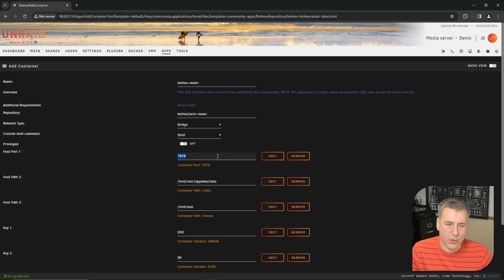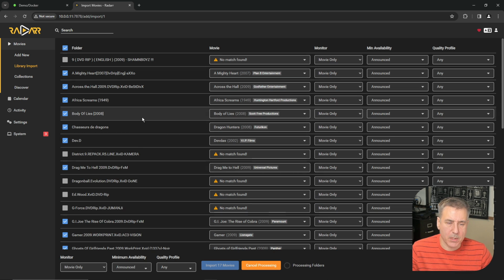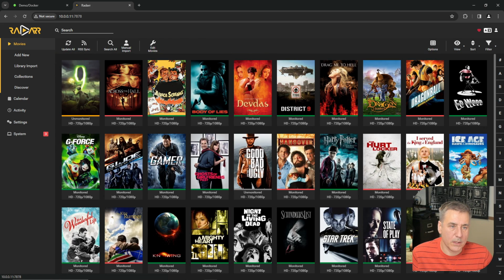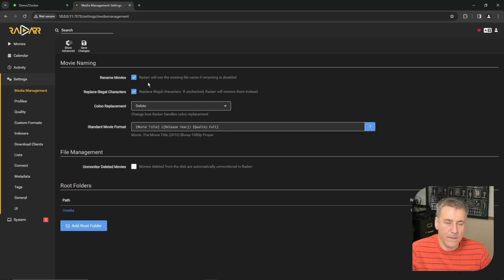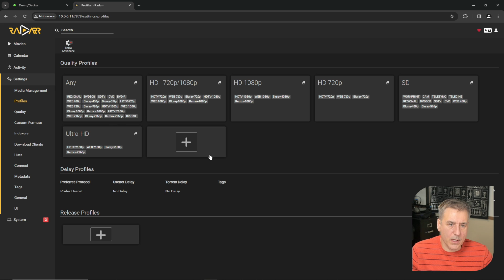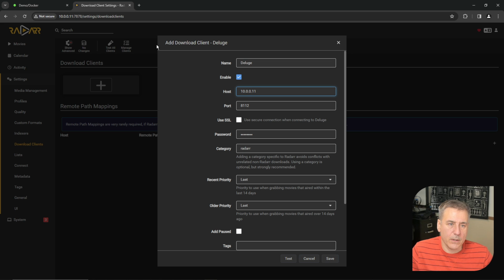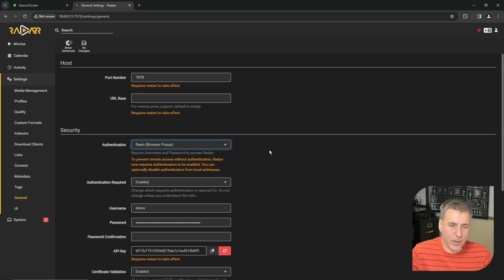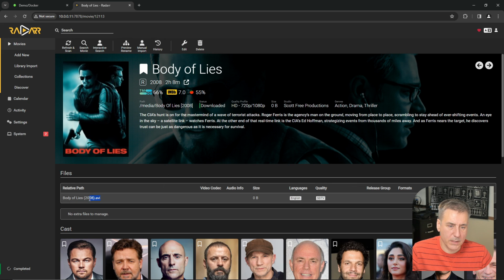Radarr Movie Manager Setup on Unraid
In this video, I will show you how to set up Radarr on Unraid. Radarr is a movie collection management software for use with Usenet and BitTorrent users. It can monitor multiple RSS feeds for new movies and interfaces with clients and indexers to automate grabbing, sorting, and renaming movies. By the end of this video, you will have Radarr set up and understand how to use it on Unraid.

If you would like to send mail to AlienTech42:
Alien Tech